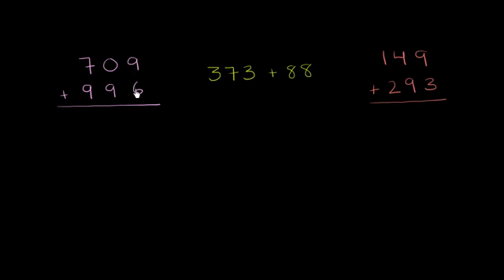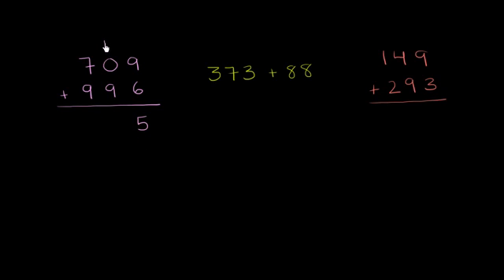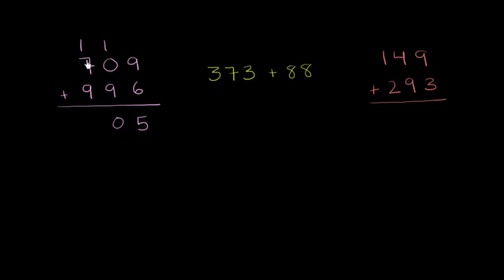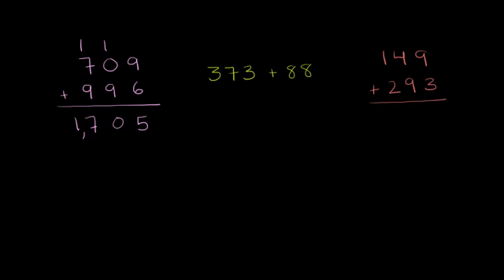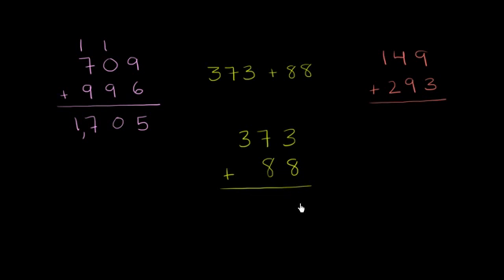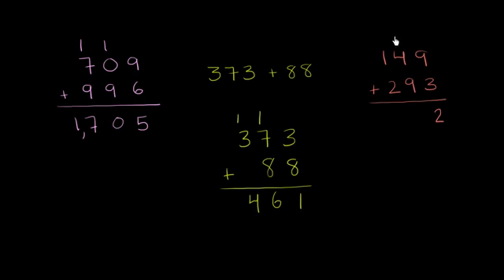e3 Adding 3 digit numbers